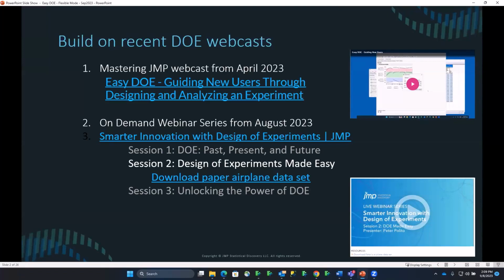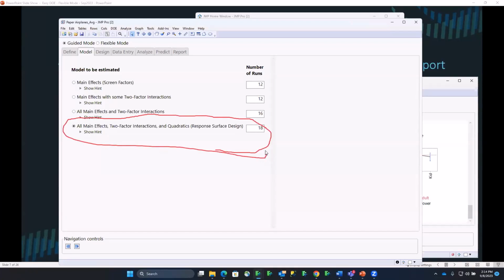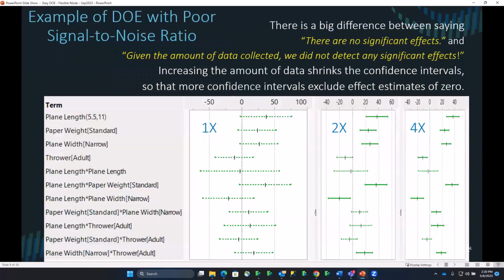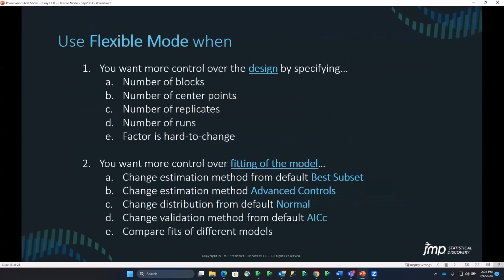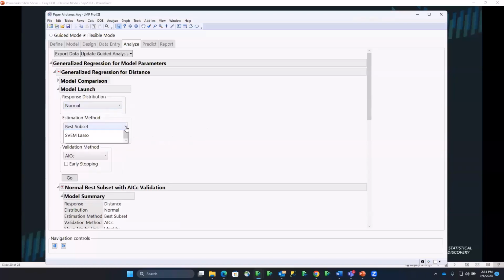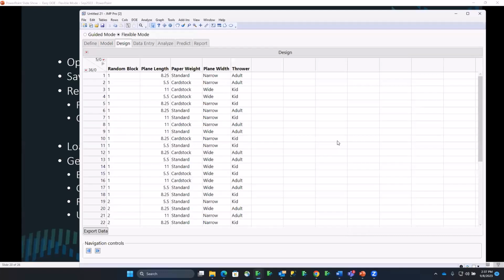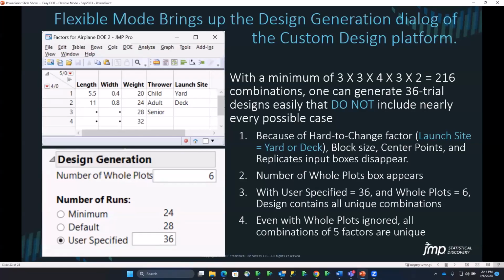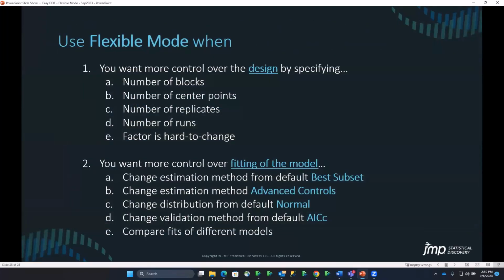(Mastering JMP) Easy DOE Flexible Mode - Maximizing Your DOE Capabilities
JMP Easy DOE Flexible mode provides more experienced users full access to conventional JMP analysis tools, such as Custom DOE and Definitive Screening Designs. Flexible Mode offers advanced capabilities through the Define, Model, Design, Data Entry, Analyze, Predict and Report stages. It also provides a Generalized Regression solution path not usually available to users with Standard JMP licenses.